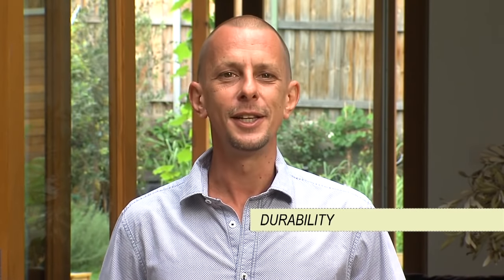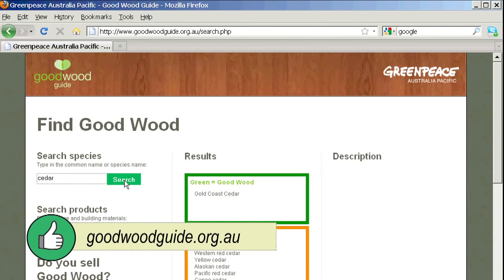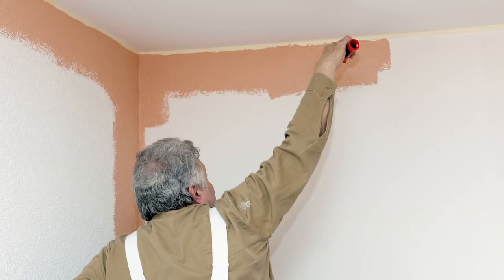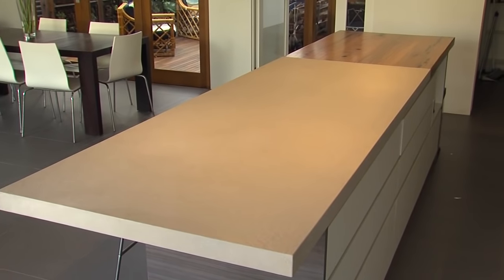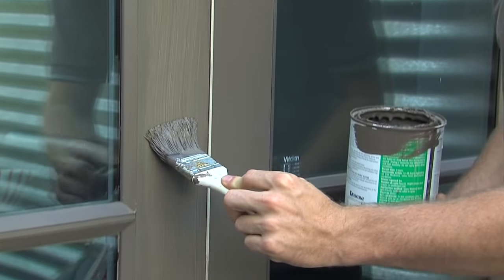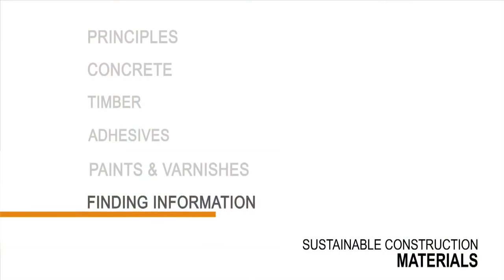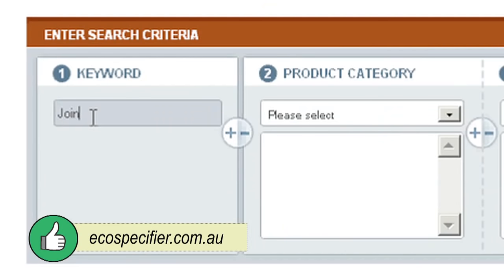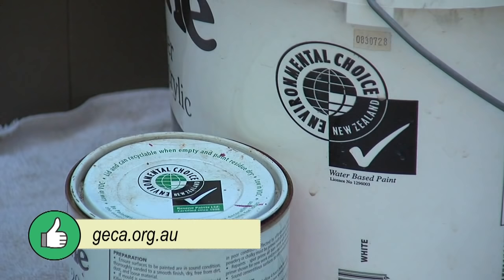Trade Secrets - Choosing sustainable building materials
This short video looks at what, where and how to use materials with lower environmental impact, without sacrificing function or budget.